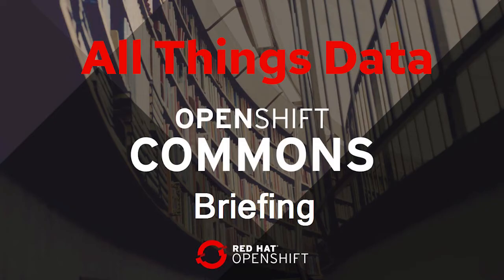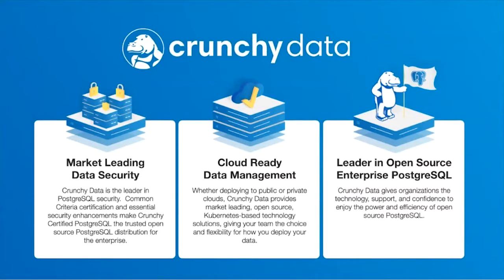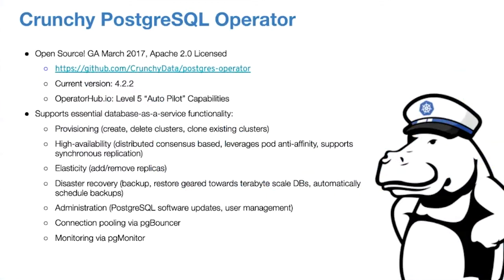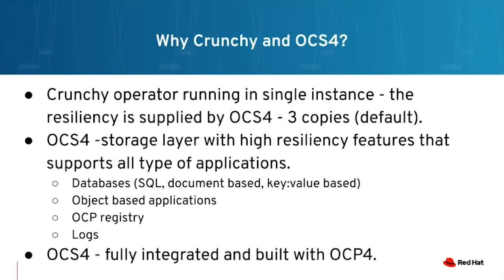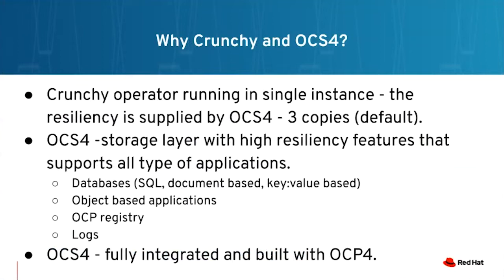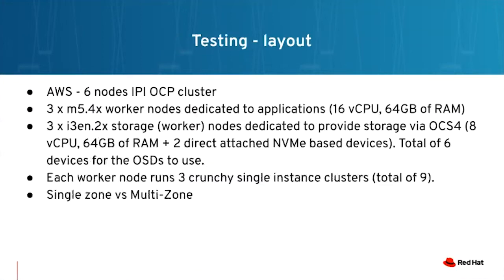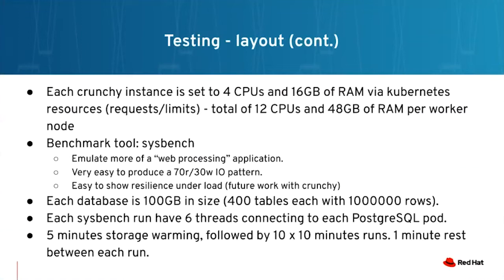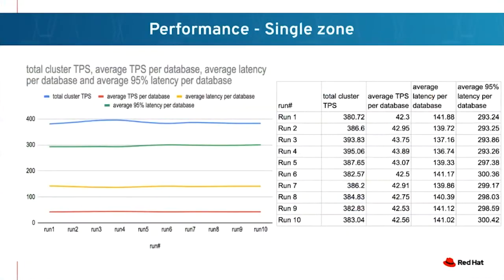All Things Data: Optimizing Crunchy PostgreSQL with OCS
As part of the “All Things Data” series of briefings, Red Hat’s Sagy Volkov and Chirag Dave & Greg Smith from Crunchy Data gave an overview the Crunchy PostgreSQL Operator and as well as optimizing the Crunchy PostgreSQL Operator with OpenShift Container Storage. Actual performance numbers will be shown and discussed during this briefing.

OpenShift Container Storage (OCS) is software-defined storage for containers that provides you with every type of storage you need, from a simple, single source.

Crunchy Data is a leading provider of cloud native PostgreSQL – providing open source, cloud-agnostic PostgreSQL-as-a-Service solutions. PostgreSQL’s active development community, proven architecture, and reputation for reliability, data integrity, and ease of use makes it a prime candidate for enterprises looking for a robust relational database alternative to expensive proprietary database technologies.